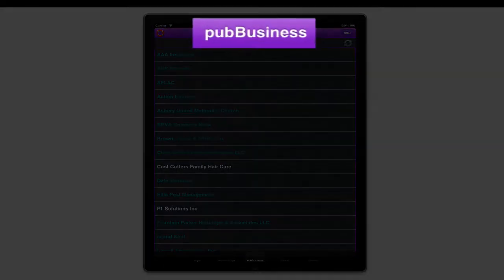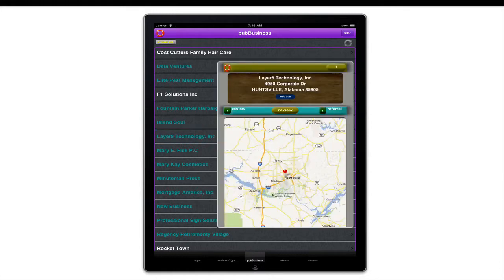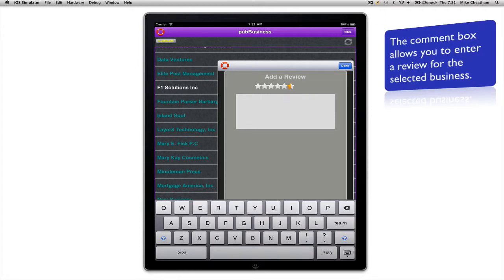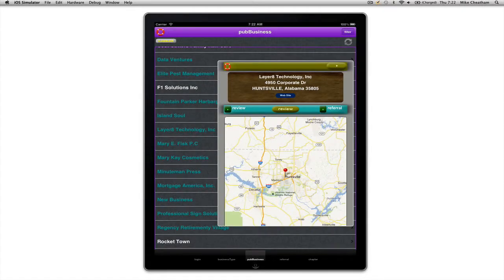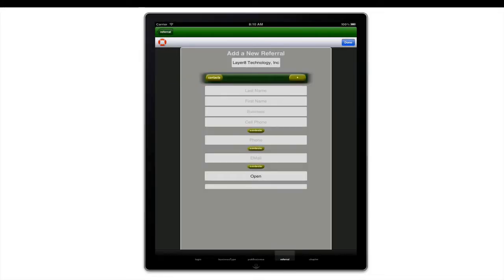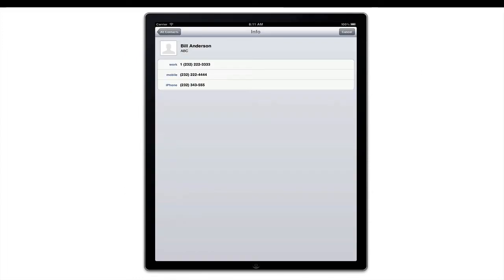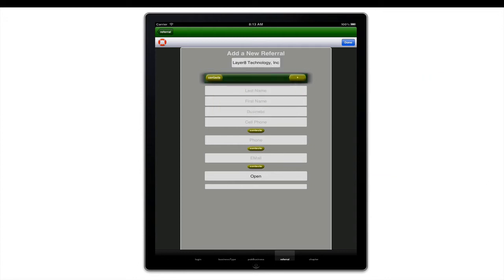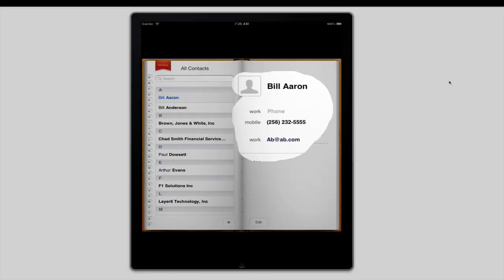pubBusinessTab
theReferral pubBusinessTab Video Help